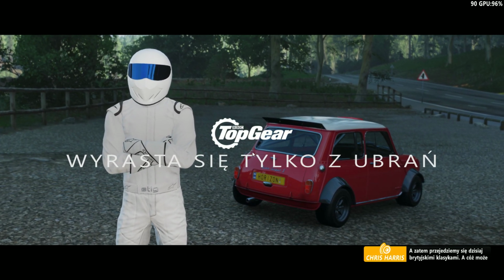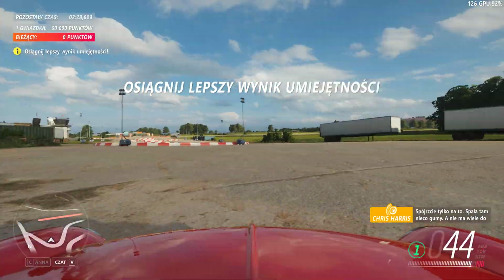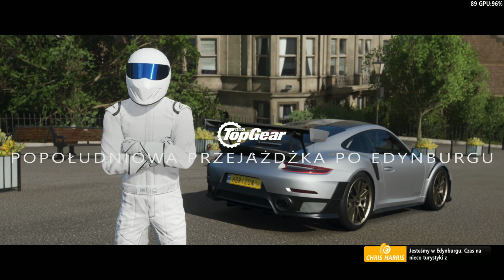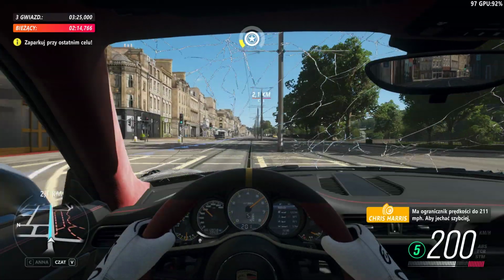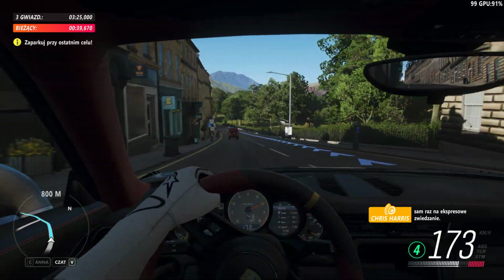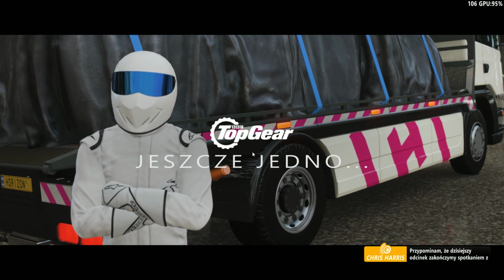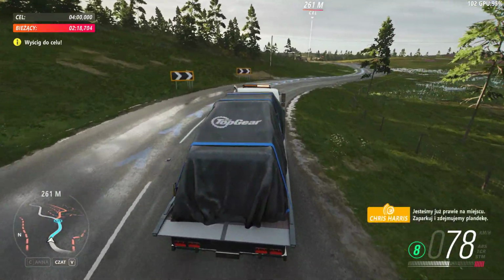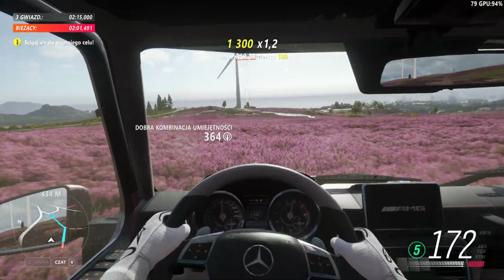Przygody Stiga w Forzie Horizon 4 część 2